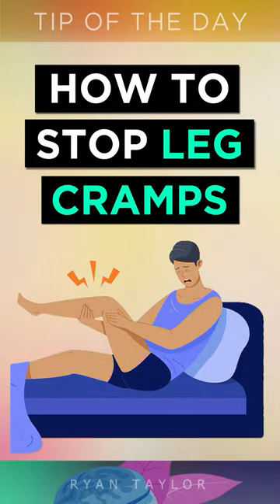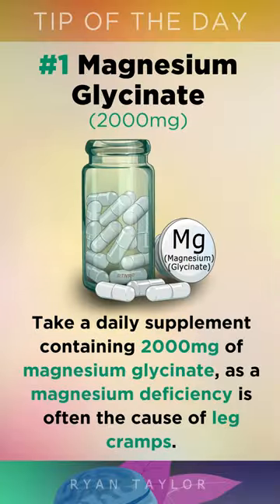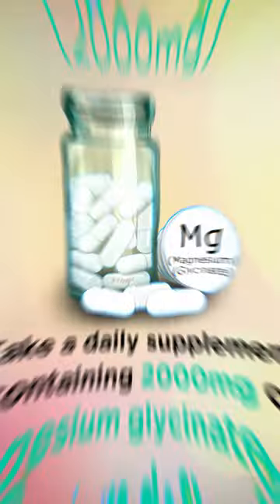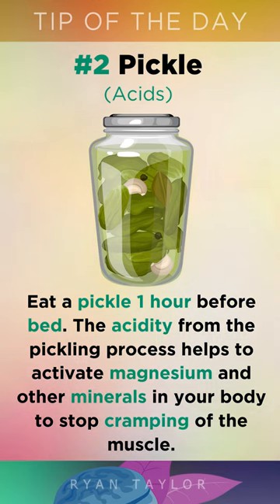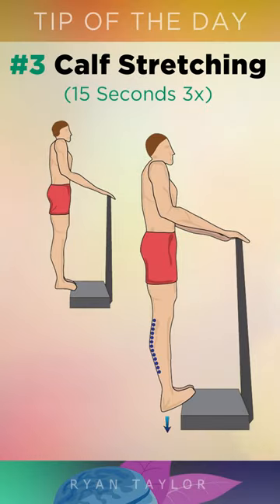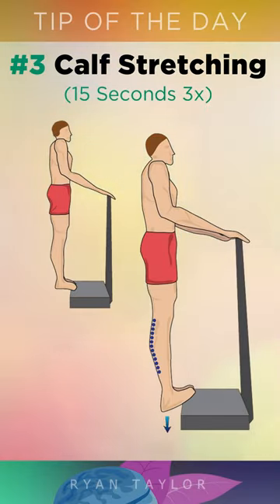How To STOP Leg Cramps In Bed At Night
How to stop leg cramps at night.